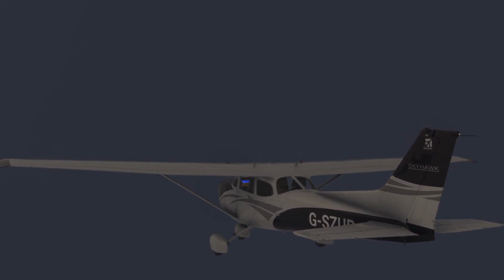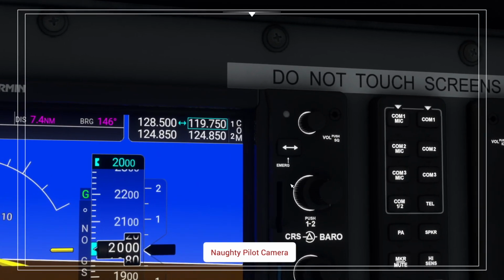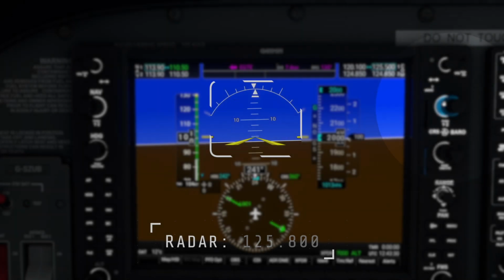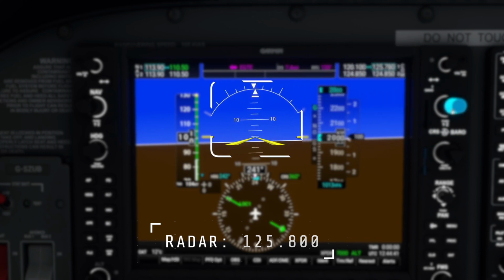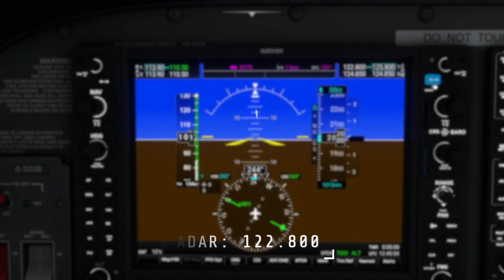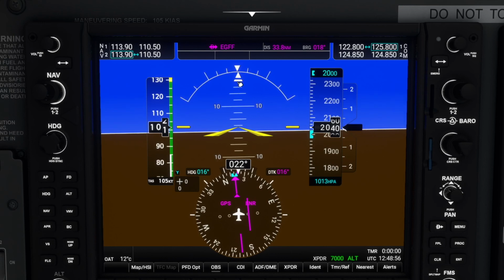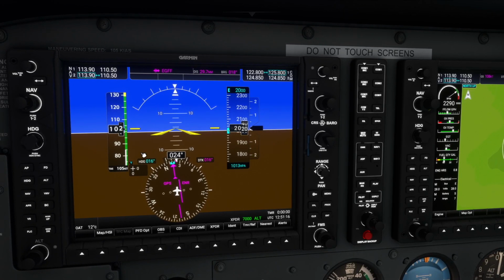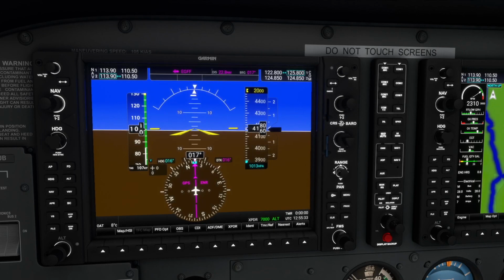Master your Instrument Scan - IFR Flying Tips using MSFS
5 tips to master your instrument flying scan  flying IFR on MSFS .

00:00 Introduction
00:36 Stare!
01:17 Actually, don't look!
05:10 Smaller Angles, look for trends!
06:53 PITCH POWER!